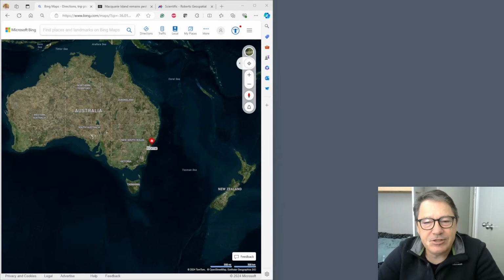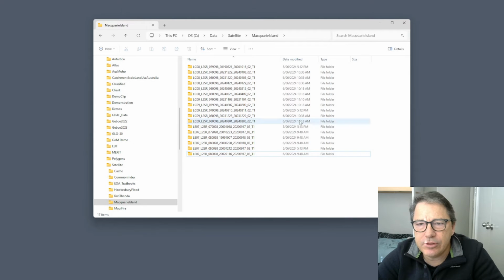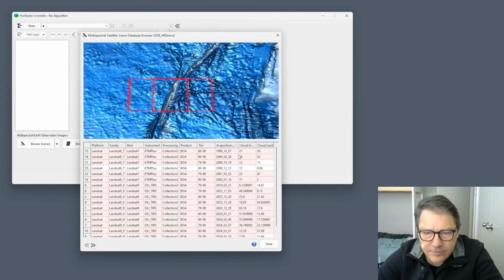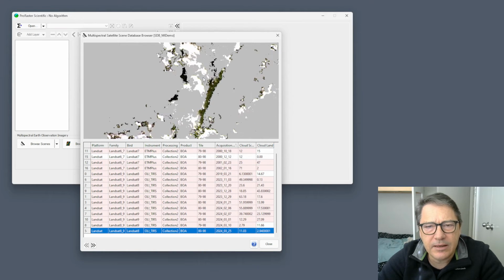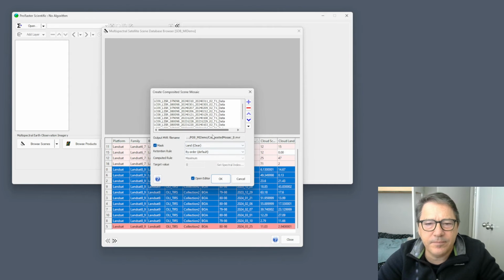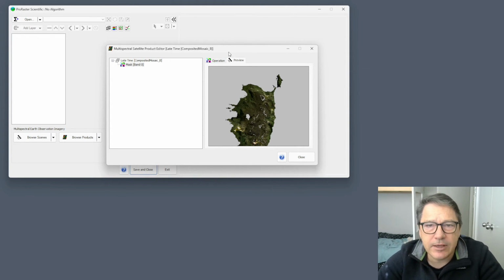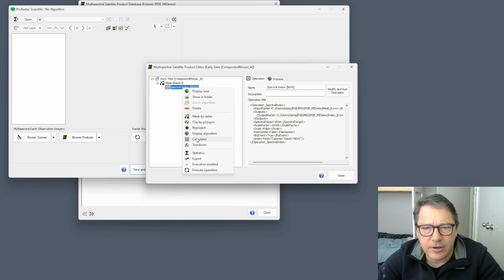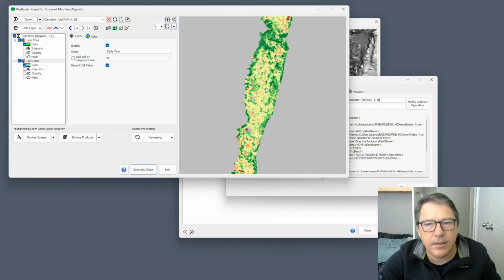Quantifying vegetation health at Macquarie Island before and after pest species eradication.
I use freely available Landsat Earth Observation multispectral imagery and ProRaster Scientific to quantify vegetation health at Macquarie Island before and after a long-term pest species eradication program.

Located halfway between New Zealand and Antarctica, Macquarie Island is a cold and windswept haven for Southern Ocean sea birds, penguins, and marine mammals. A program has been conducted by Australian governments to eradicate pest species on the island including rabbits, rats, and mice. These pest species were degrading the island vegetation and impacting the breeding behaviour of resident and visiting wildlife.

I acquire Landsat 7 scenes from 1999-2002 and Landsat 8 & 9 scenes from 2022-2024 to compare NDVI (vegetation index) statistics before the eradication program and after it. The data show a stark improvement that testifies to the success of the program.

0:00 Introduction
2:02 ProRaster Scientific
2:48 Importing Landsat 7- 8 - 9 Scenes
4:25 Browsing the Scenes
8:58 Creating Composited Mosaic Products
11:34 Processing - masking, spectral index, calculator, statistics
15:20 Late time (2023-24) NDVI statistics
16:58 Early time (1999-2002) NDVI statistics
18:16 Rendering and comparing NDVI over time